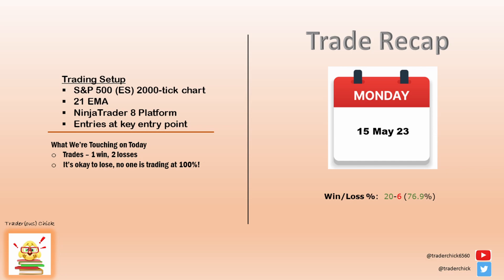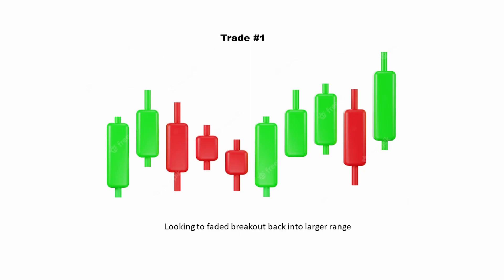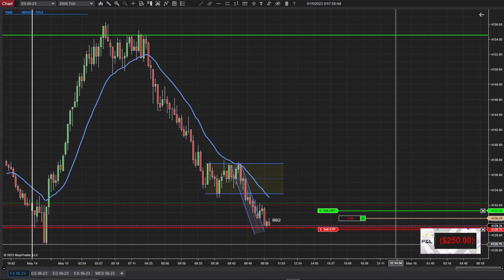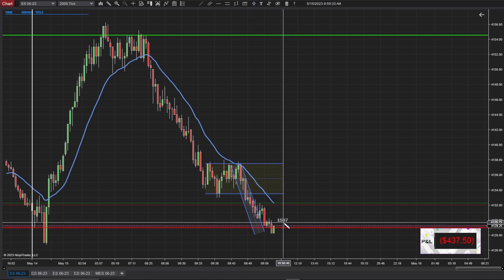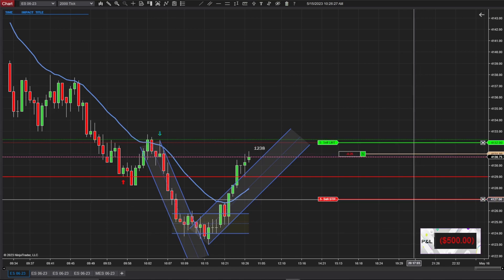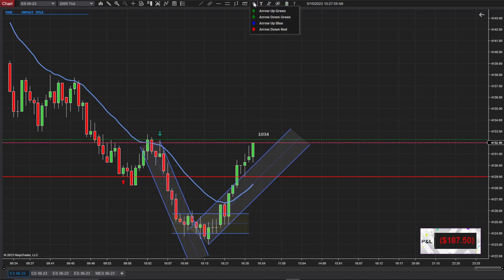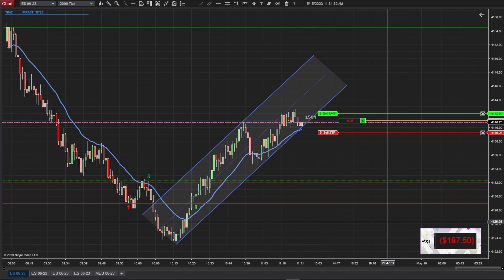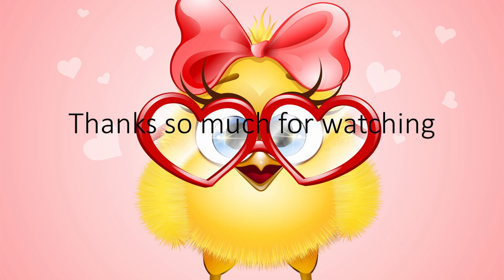15 May 23 Trade Recap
RISK DISCLOSURE
Futures (forex, options, etc.) contain substantial risk and is not for every investor.  Please carefully consider whether trading is suitable for you with regards to your financial situation.  You should not trade with money you cannot afford to lose.  Past performance is not indicative to future results.

This channel provides education information only and should not be taken as advice.  I am not a money manager, investment advisor, or broker.  I will not ask for or accept funds from viewers for trading purposes or trade on their behalf.